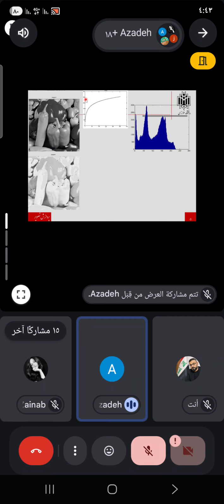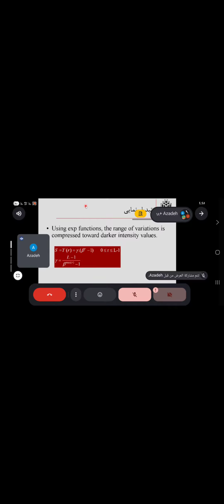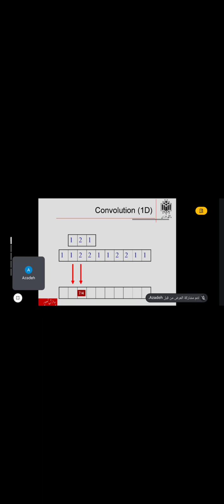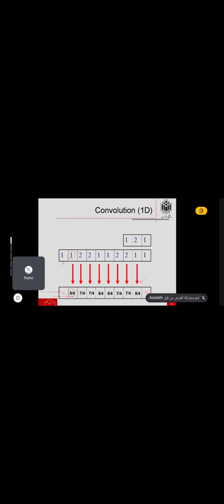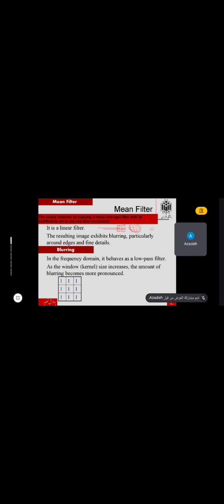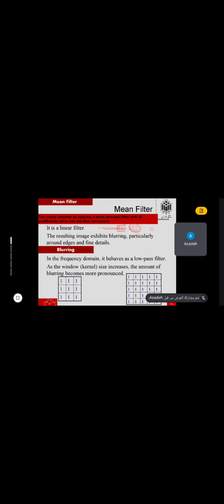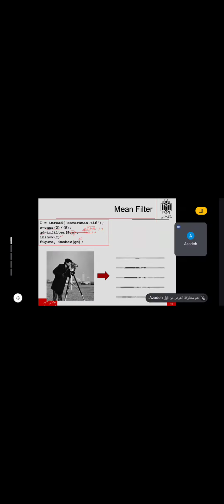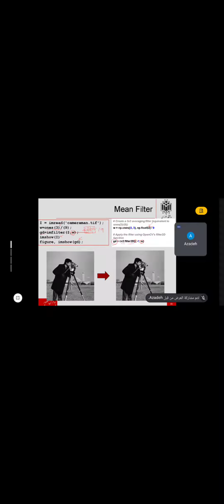١ يونيو ٢٠٢٦